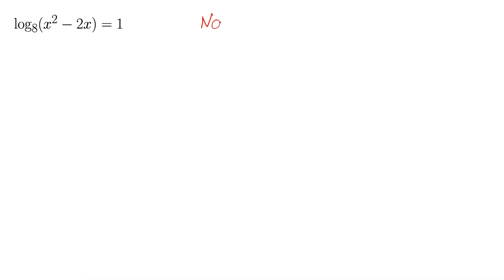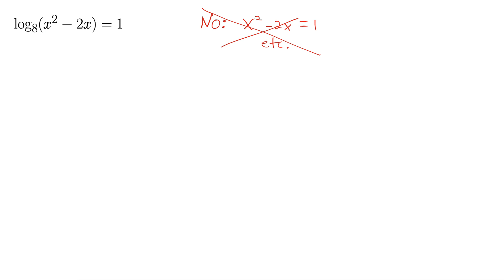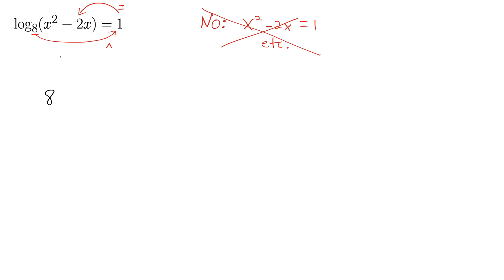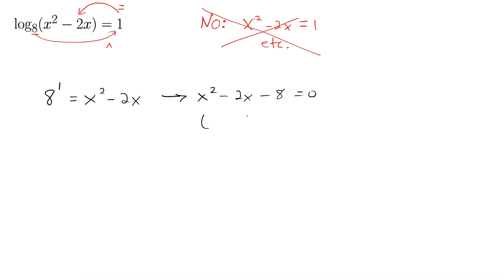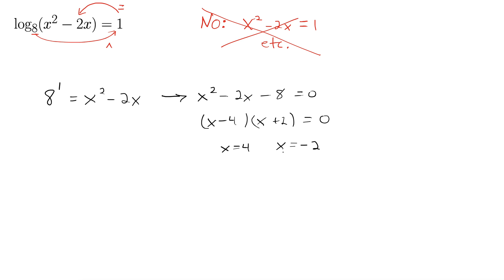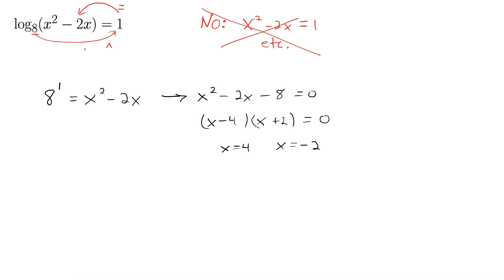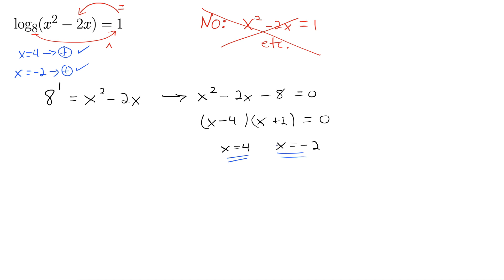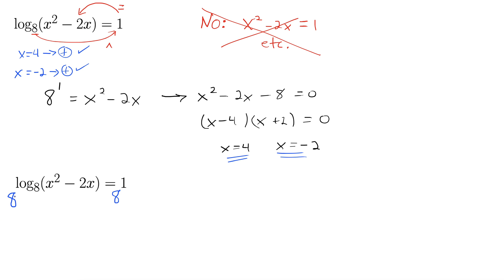Solving a Logarithmic Equation that Equals 1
This example asks us to solve a logarithmic equation that equals one. Two methods of converting to exponential form are demonstrated.